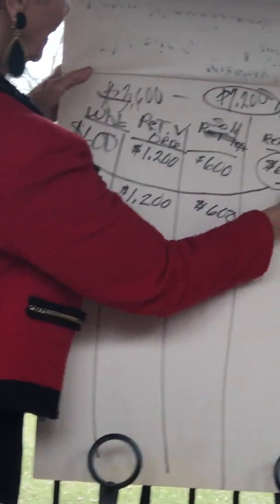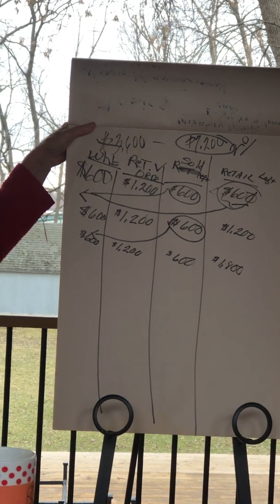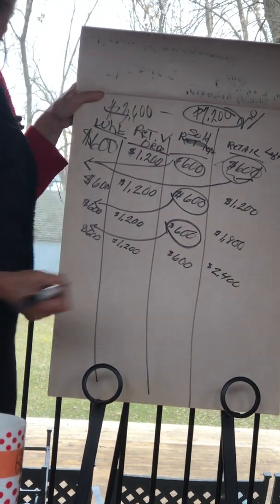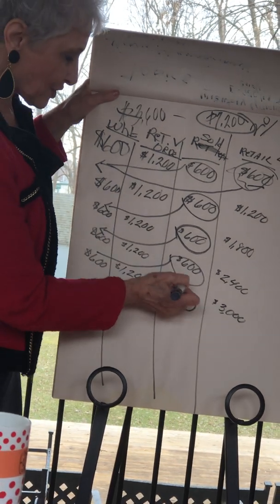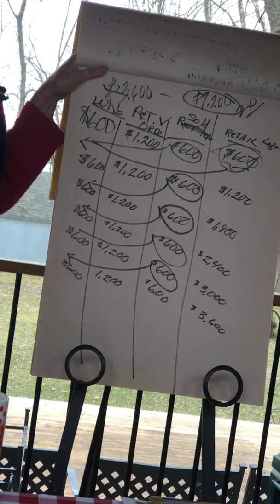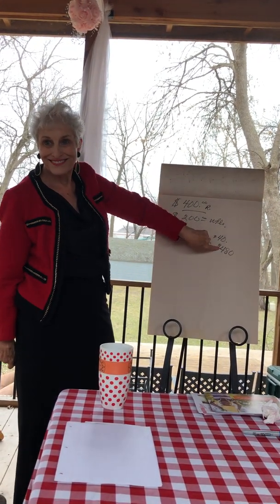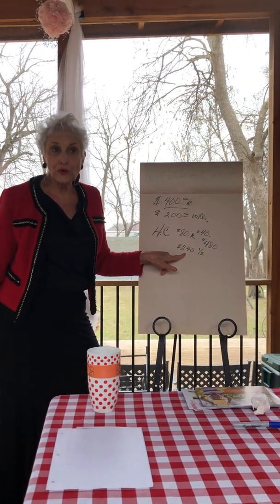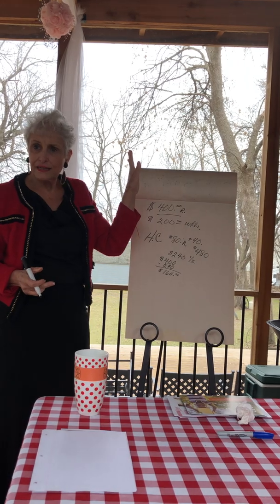$$ management & inventory control